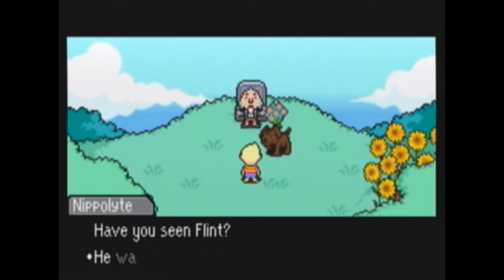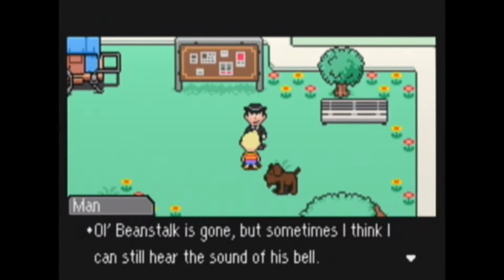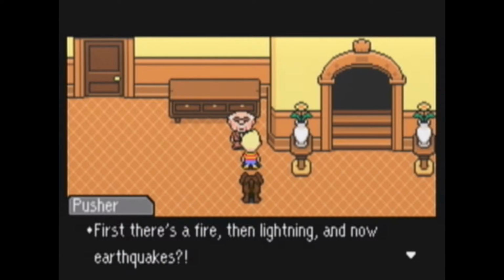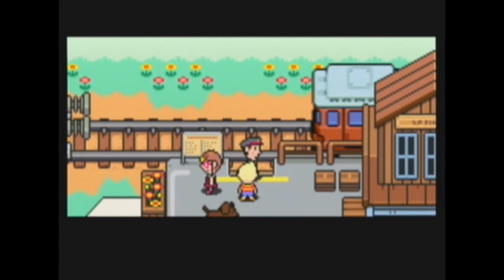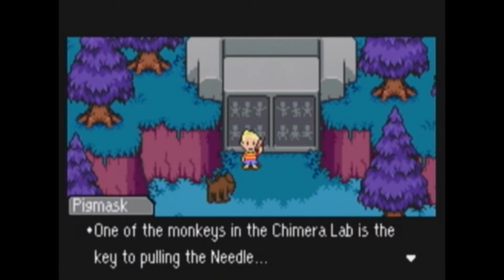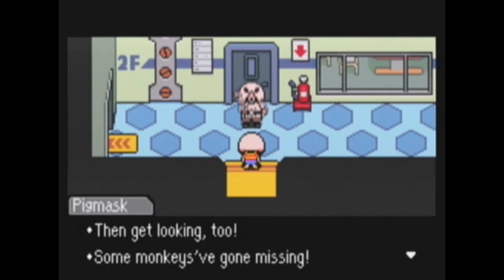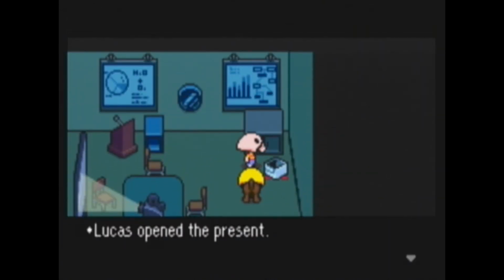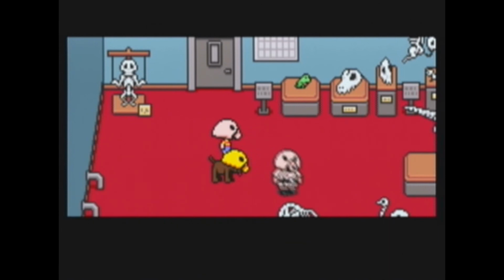Mother 3 - Chapter 7 - Episode 2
Episode 28: The Chimera Lab

Make sure you don't do so bad you get negative points.

In the Nowhere Islands is a peaceful community where everyone knows each other and lives peacefully together. One day, a man comes spreading joy and happiness through technological advancement. The people's lives have become a lot easier and more interesting. It's like some sort of miracle. However, with every miracle, is a dark shadow behind it.

We have a Twitter!

We are...